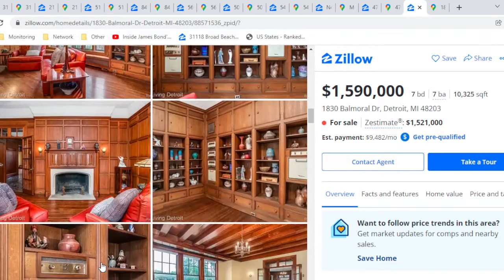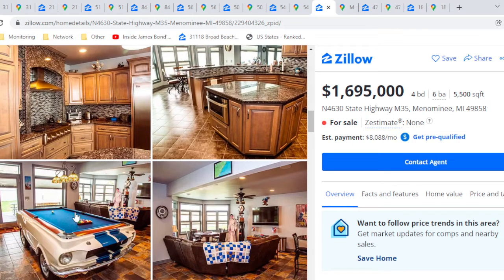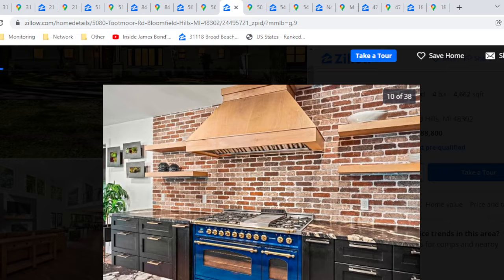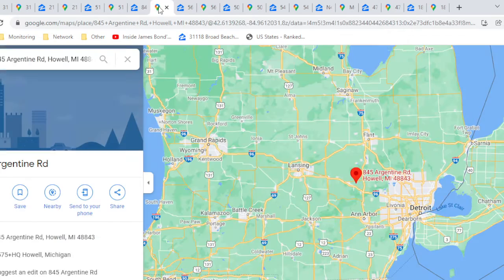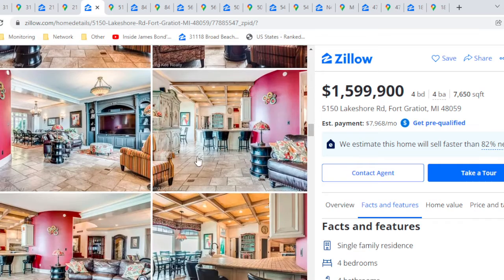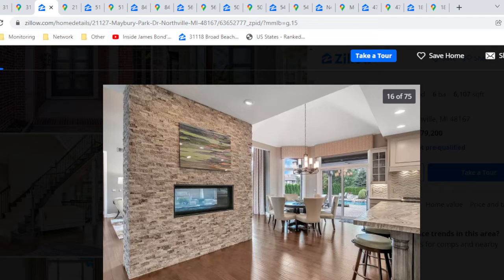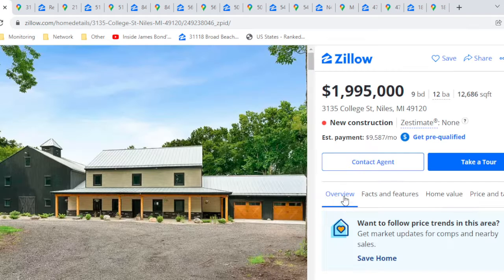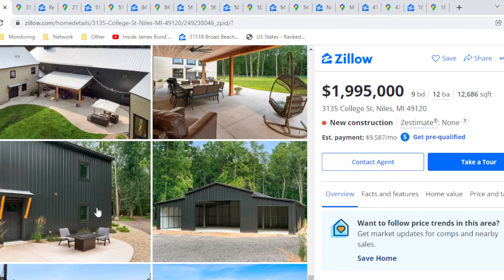$2 Million Homes in Michigan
We are looking for $2 million homes in all 50 states!

Started with one home for $100 million.

Architectural Digest - Inside James Bond's $100 M Malibu Beach Home

It has been sold (not sure for how much) but we are still looking for $2 million homes!

MICHIGAN

10. Classic home in Detroit
$1,590,000  7 bd  7 ba  10,325 sqft

9. Cute Lake Michigan home with beachfront
$1,895,000  4 bd  5 ba  4,160 sqft

8. Beachfront home in the UP
$1,695,000  4 bd  6 ba  5,500 sqft

7. THICC mansion, but no pool?
$1,999,900  5 bd  8 ba  10,668 sqft

6. Cool house design with a indoor half basketball court
$1,850,000  4 bd  4 ba  4,662 sqft

5. 7 pleasant acres which connect to a cool trail
$1,970,000  5 bd  6 ba  6,454 sqft

4. 80 really cool acres, but the house is kinda meh
$1,800,000  4 bd  4 ba  4,038 sqft

3. Lakefront home with an indoor pool, near Detroit and 3.5 hours from Toronto
$1,599,900  4 bd  4 ba  7,650 sqft

2. Elegant home with a spectacular basement for entertaining
$1,850,000  5 bd  6 ba  6,107 sqft

1. Big home with 30 acres, an indoor pool and full sized indoor basketball court
$1,995,000  9 bd  12 ba  12,686 sqft